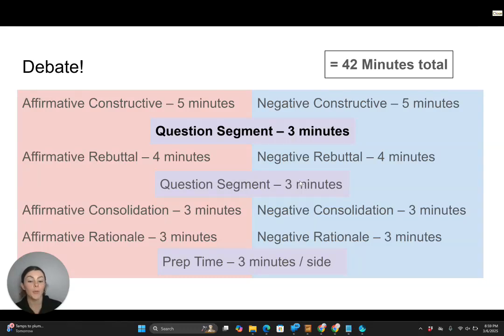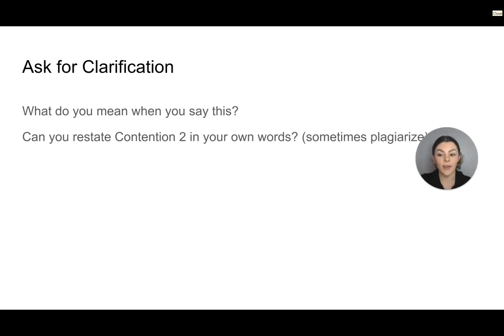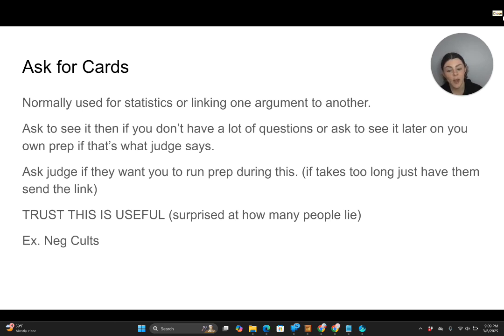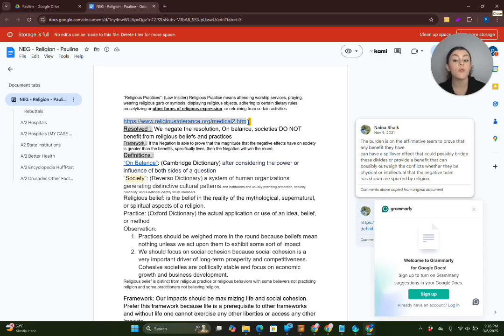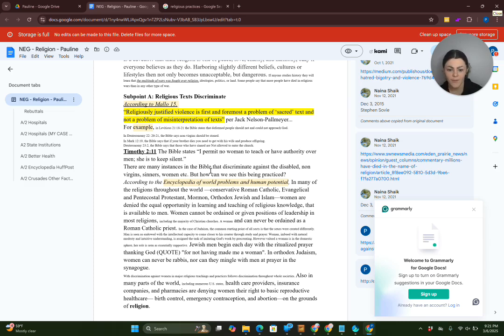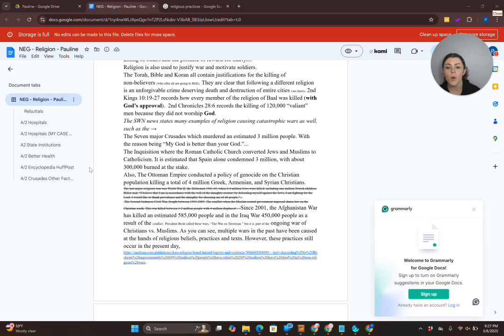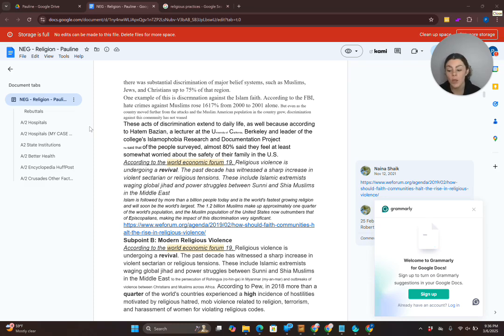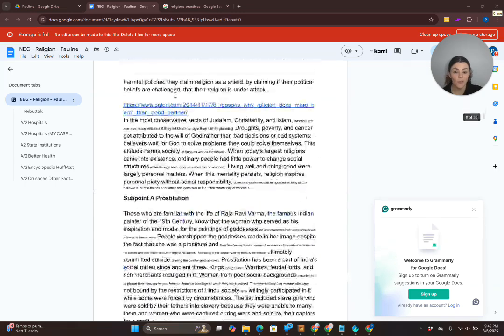Questioning Segment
❓ How to Ask the BEST Questions in Debate
 Are you poking enough holes in your opponent’s case? 🤔 In this video, I break down the types of questions you should be asking—whether it’s clarification, exposing contradictions, or calling for evidence.
🔥 I even use one of my own cases to show you strong cross-examination techniques! What’s YOUR go-to debate question? Drop it in the comments! ⬇️